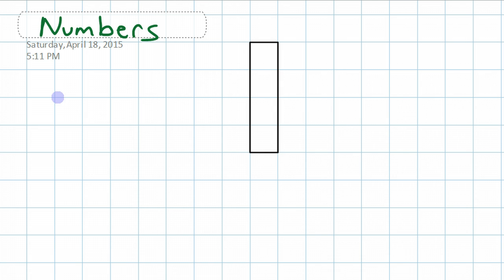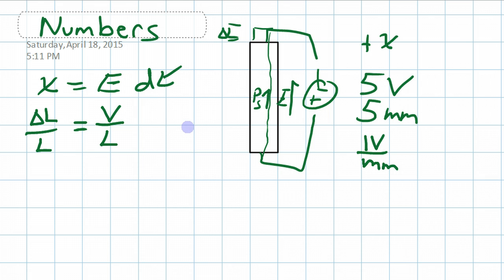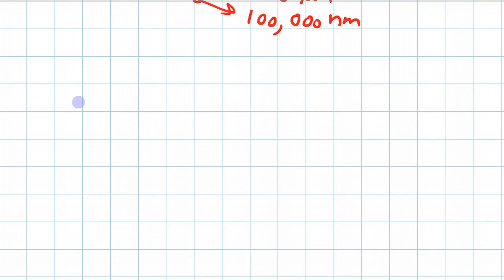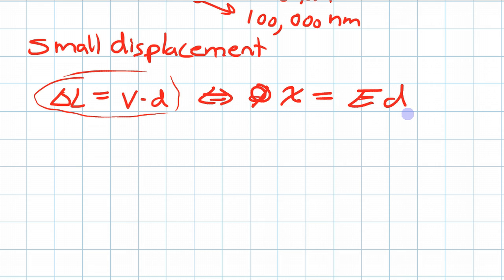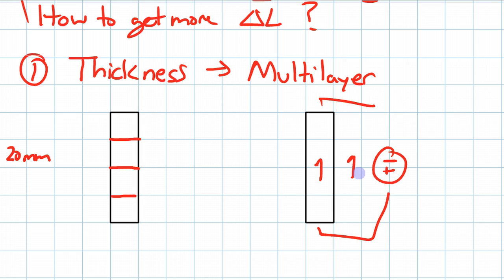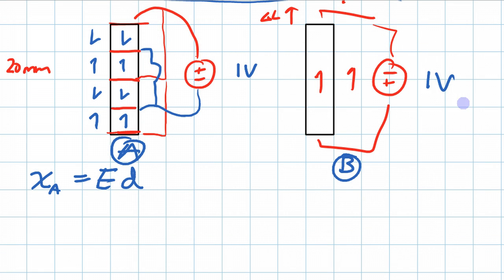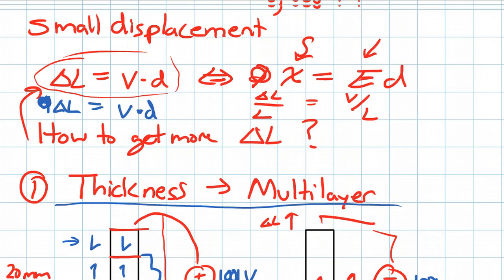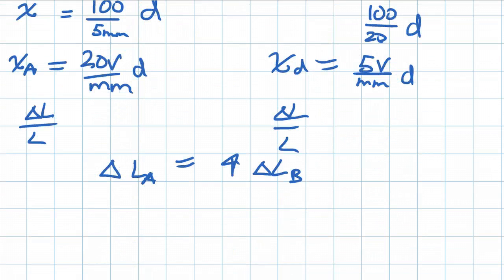Learn Piezo Lecture 7A: Piezoelectric displacement and multilayer actuator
In this lecture from Learn Piezo, we go through an example of a piezoelectric element creating displacement under an applied electric field. After that, a specific example of how displacement is enhanced is discussed, the multilayer actuator.